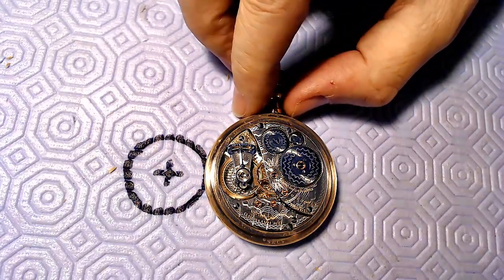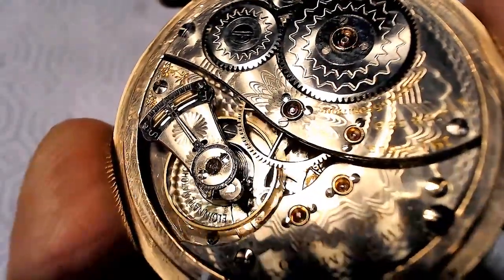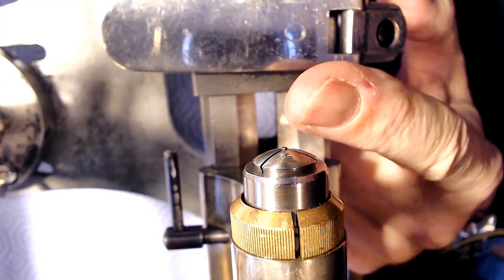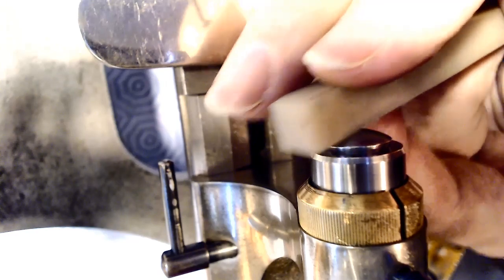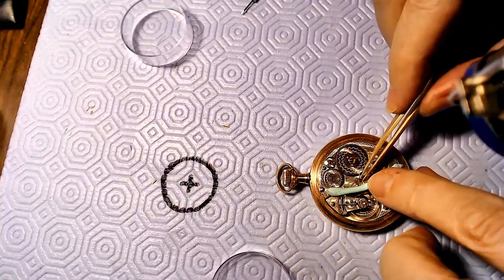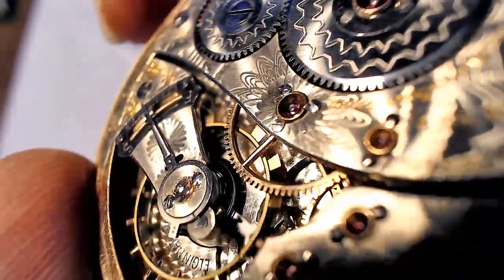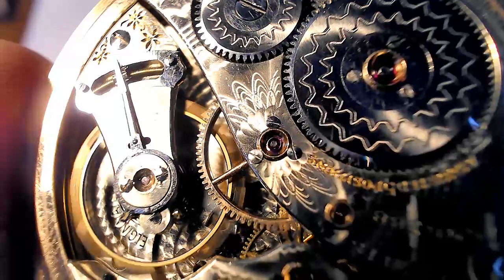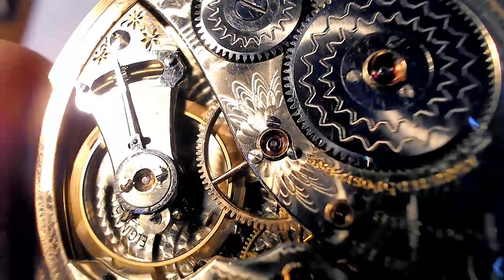Finishing a Watch Movement Screw Using a Lathe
Finishing one of the three center jewel setting screws to match the other two by creating a dome from the original flat screw head.